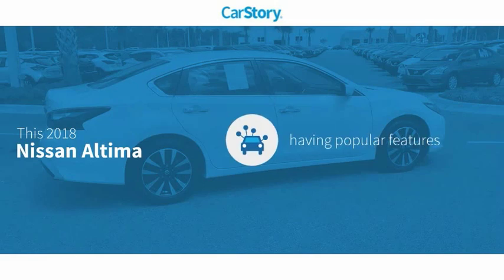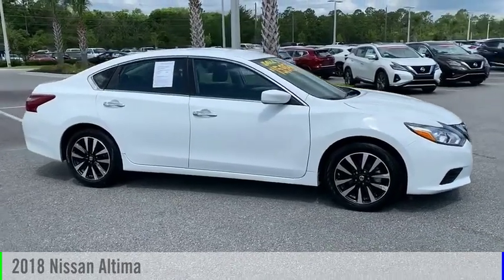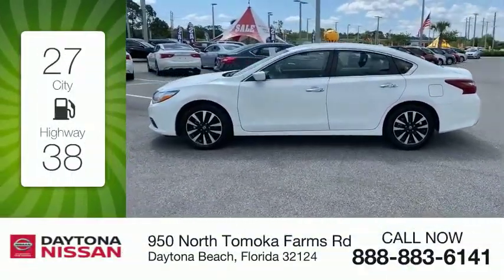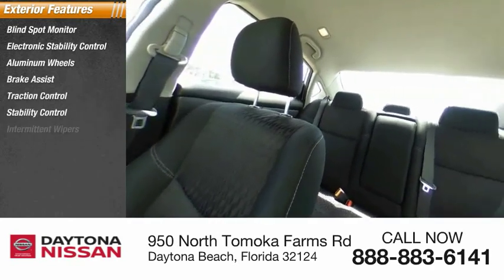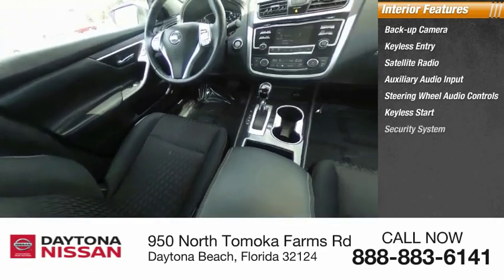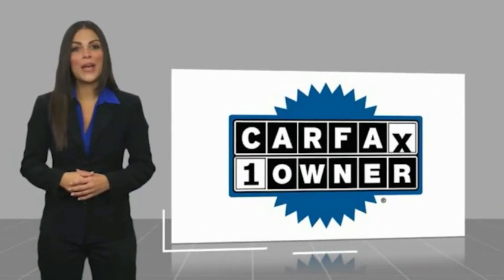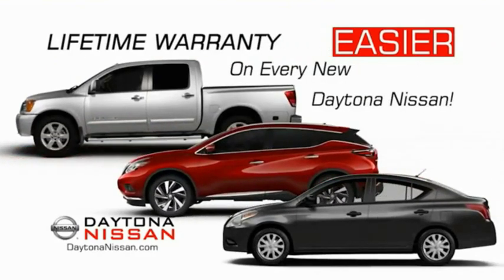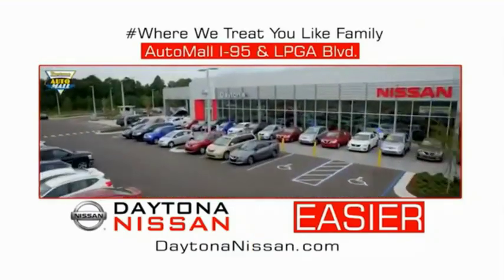2018 Nissan Altima Daytona Beach Florida PE9078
2018 Nissan Altima

Daytona Nissan
950 North Tomoka Farms Rd.

This 2018 Nissan Altima that includes the following Features & Options: CVT with Xtronic. Clean CARFAX. Recent Arrival!All of our vehicles are ASE Certified inspected so you can buy with confidence. Daytona Nissan at the Daytona International Automall. WE MAKE IT EASIER! Proudly serving Daytona Beach, Palm Coast, Port Orange, Deland, Deltona and beyond, there are numerous reasons to choose Daytona Nissan: professional and courteous sales staff, Nissan Certified technicians, and financial experts all with the single focus of addressing each of your needs with the utmost respect, care and attention to detail. If you're looking for a new vehicle, we have a great selection of brand new Nissan models including Altima, Rogue, Titan and many more. If you need a pre-owned vehicle, there are plenty of used and certified pre-owned Nissan models, as well as models from other makes like Honda, Ford, Mazda and more.